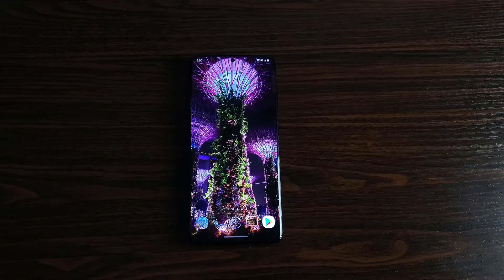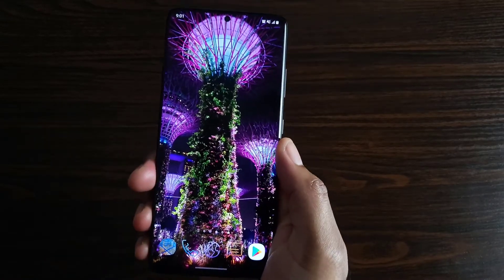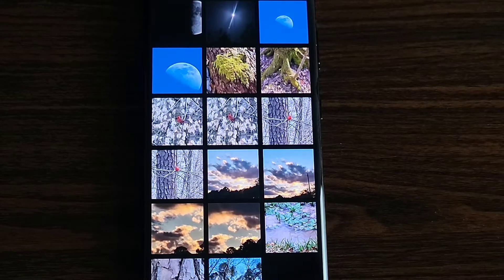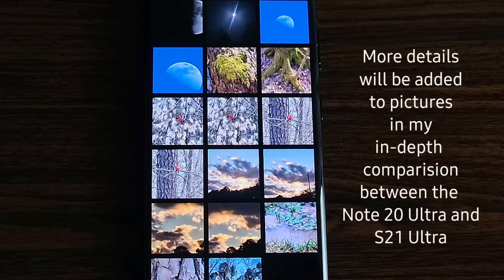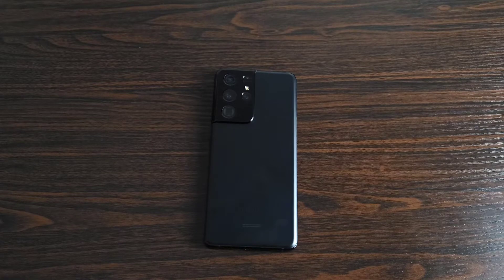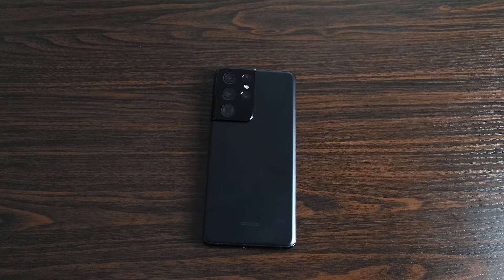Galaxy S21 Ultra -16 days later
With the rumors that Samsung will be discontinuing the Note series, I felt compelled to see how a possible replacment would fare. I've had this device for 16 days now. Here are some things about the S21 Ultra that stand out to me.